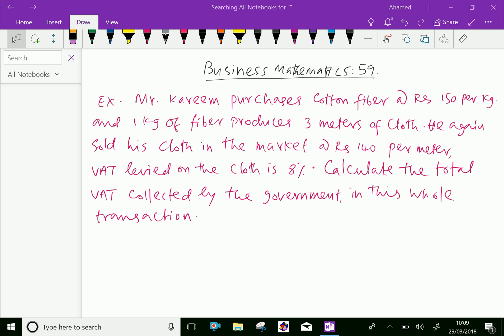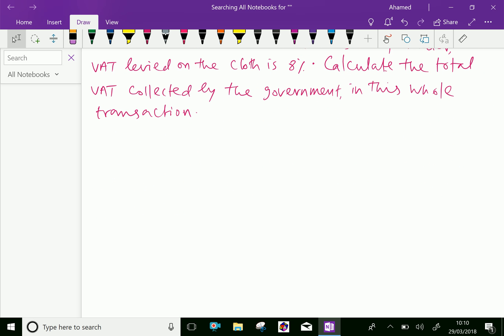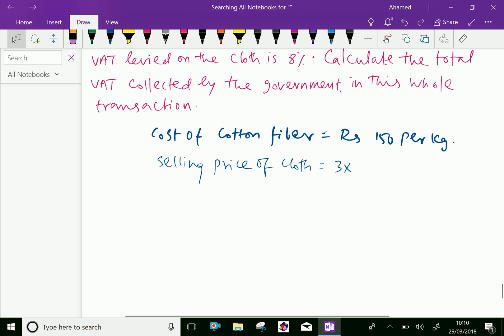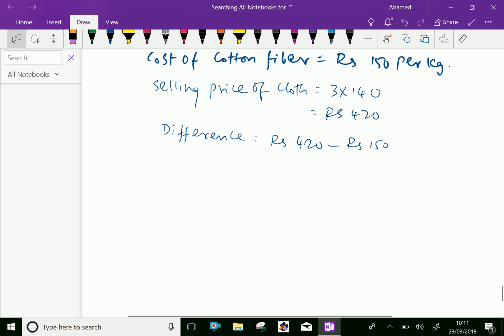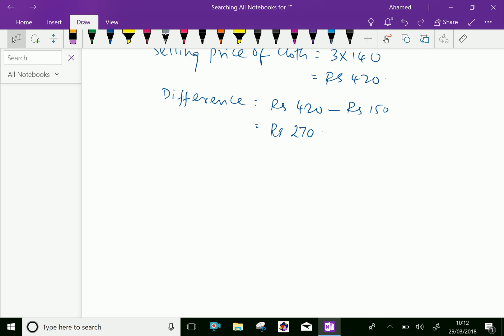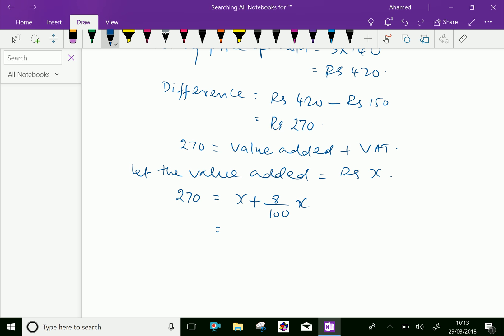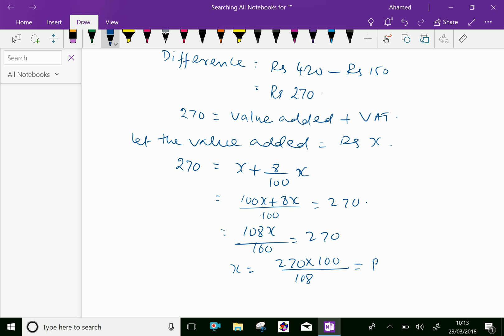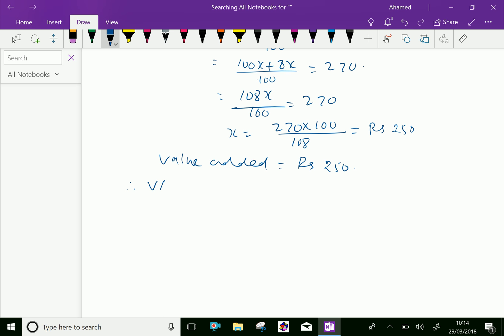Business mathematics : - ( VAT- Value Added Tax ; Solving problem ) - 59.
Indirect taxes : is a tax that is paid to the government by one entity in the supply chain , but is passed on to the consumer as part of the price of a good or service.
VAT : Value added tax is a type of general consumption tax that is collected incrementally, based on the increase in value of a product or service at each stage of production or distribution.
and Share to get recent Uploads.